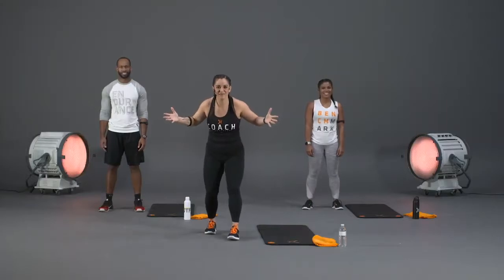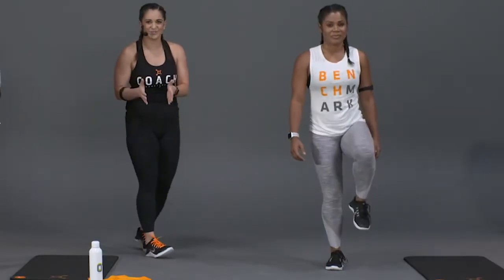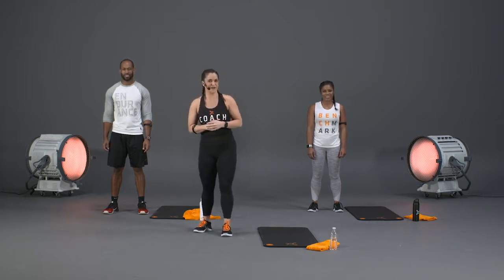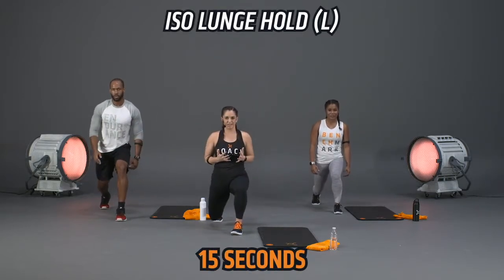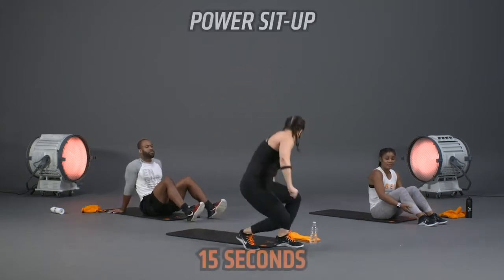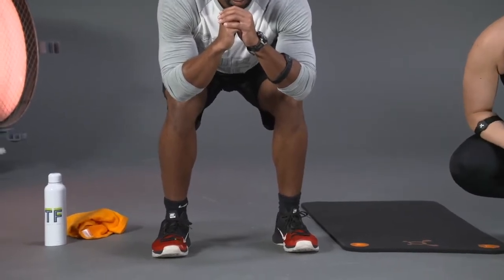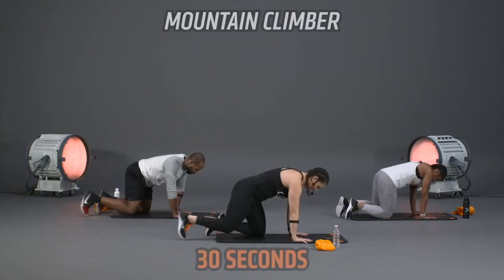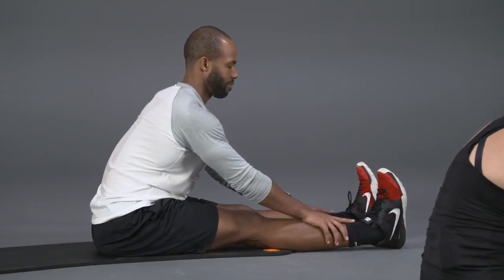OTF At Home - All Out Mayhem - Day 3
Day three of the OrangetheoryAtHome All Out Mayhem Edition is going straight for your quads and glutes 🔥

Each block ends with isometric holds that will leave you quaking but ultimately improve your joint stability.

Would you believe we're halfway through Mayhem already? All you need to do is finish 4 of the 6 workouts - so you can brag with the best of ‘em 👊🏻